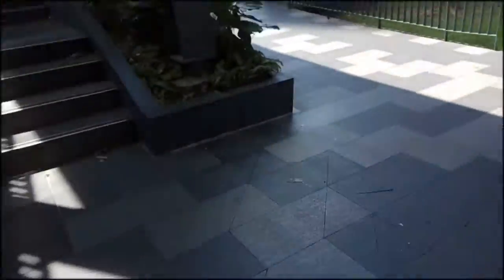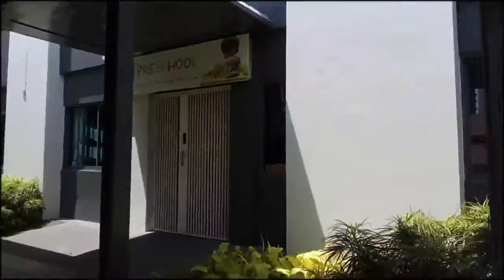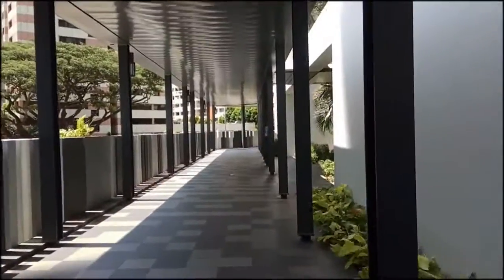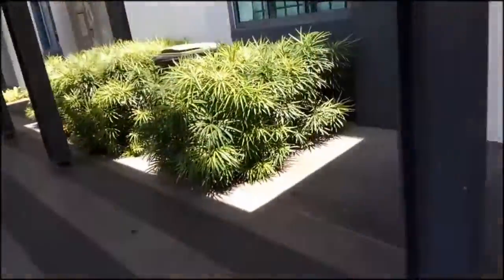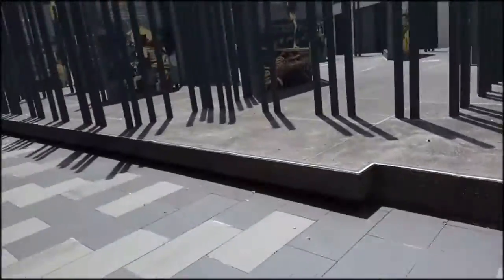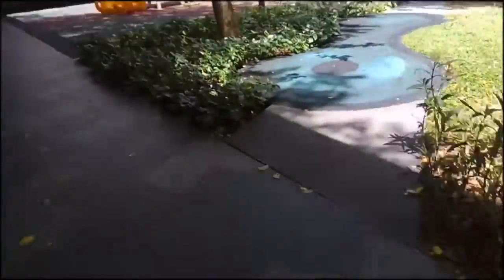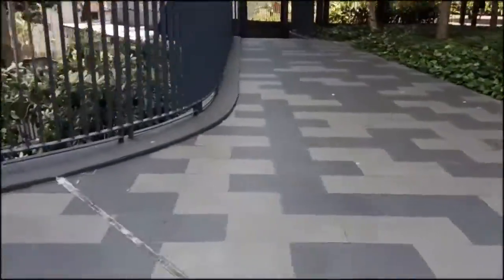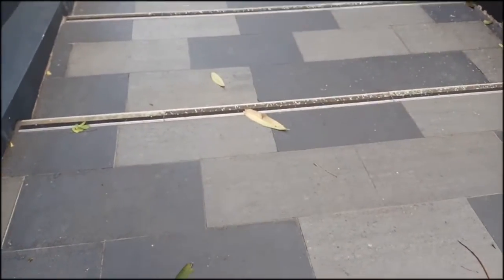walking around Pinnacle in singapore